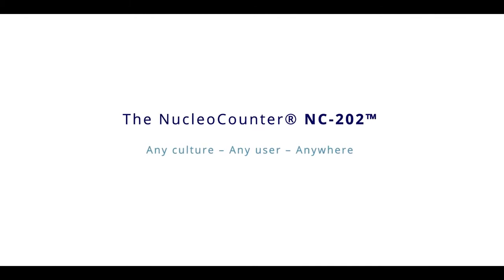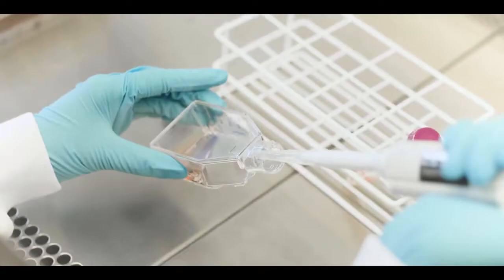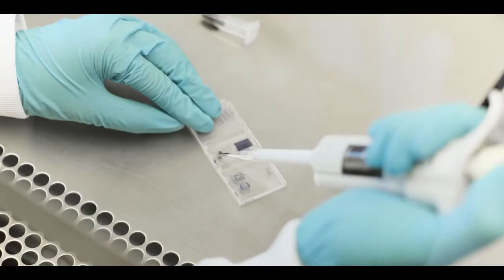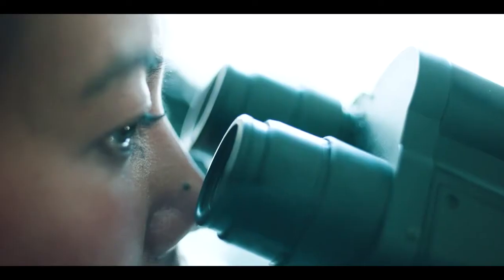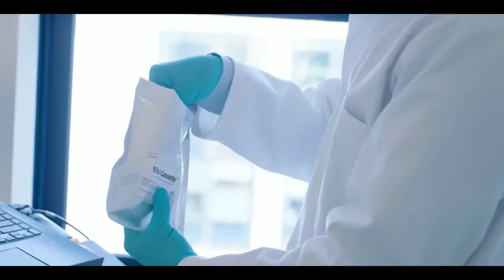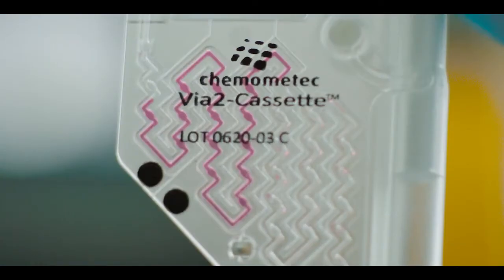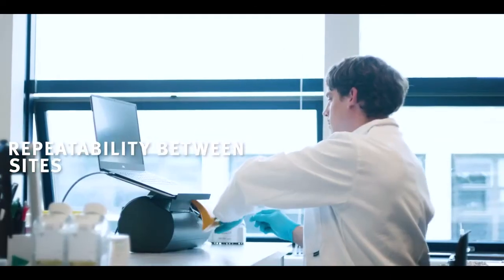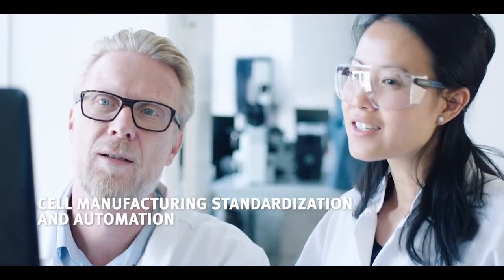The NucleoCounter® NC 202™ Automated Cell Counter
The NucleoCounter NC-202 is the latest cell counter from Chemometec. In this video you will learn how it works.

Cell concentration is a critical parameter in cell biology experiments.

Cell concentration is a critical parameter in industrial cell manufacturing.

However, cell counting is difficult to standardize. This leads to poor reproducibility in experiments.

The NucleoCounter NC-202 solves these problems, by counting fluorescent labeled nuclei, using a standardized workflow.

The manufacturing quality guarantees analytical consistency between NucleoCounter NC-202 instruments.

This enable researchers to reproduce experimental setups.

This greatly improves control in cell manufacturing processes, and facilitates scalability,
The NucleoCounter NC-202 can count all mammalian cell types, using a single protocol.

Cell counting only takes 30 seconds.
- Load the Cassette
- Press run.

The NC-202 guarantees repeatability between
…users
…. departments
….and sites.

Consequently, the NucleoCounter NC-202 facilitates scientific collaboration and reduces the number of experiments and deviations in your workflow.

Consequently, the NucleoCounter NC-202 improves cell manufacturing standardization and automation.

ABOUT CHEMOMETEC
The NucleoCounter® NC-202™ automated cell counter is the most precise on the market. Our 3rd generation cassette-based instrument features improved hardware and new NC-View™ software. The combined inter-operator/inter-instrument variation is typically 5 – 10%. This means you get identical results with any cell sample, recorded by any user, anywhere in the world.